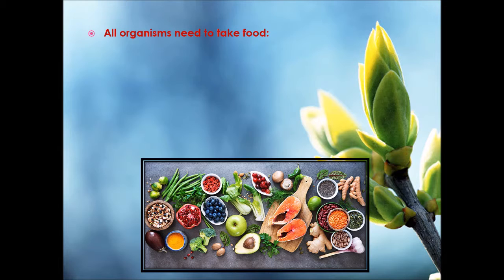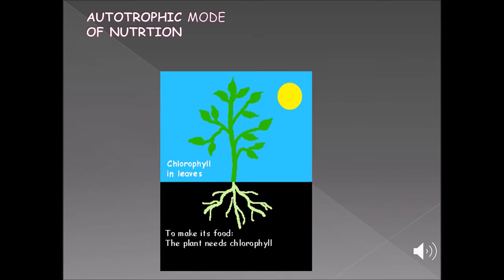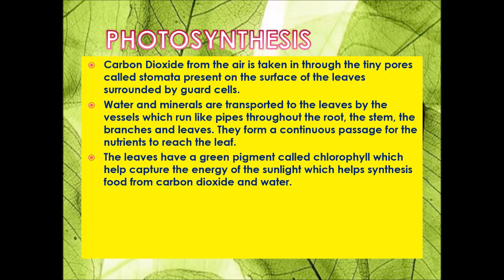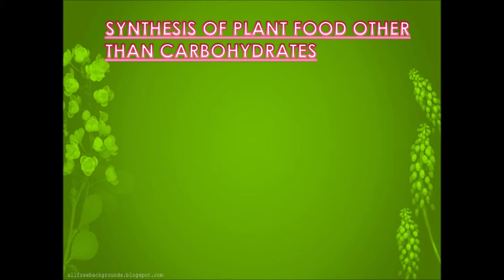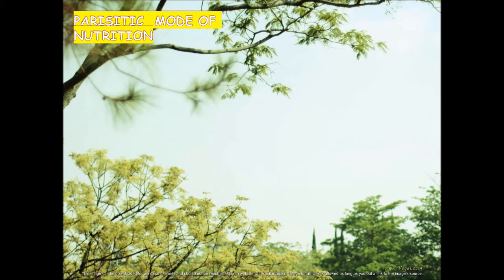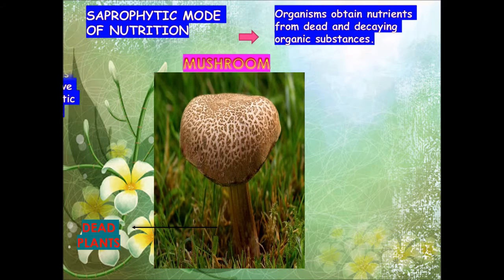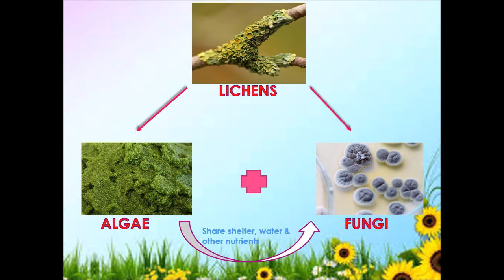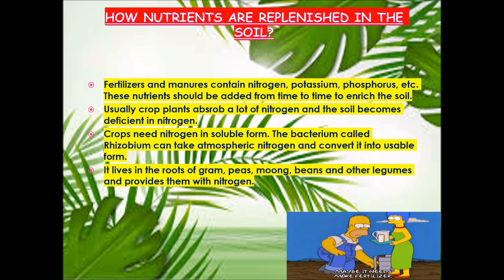Science | Class 7 | Chapter 1 | Nutrition in Plants by Jugnu NGO (Shiksha Prabha)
In this chapter, we will first go through the topic of Mode of Nutrition in Plants. Then we will go through the topic of Photosynthesis — Food Making Process in Plants, Other Modes of Nutrition in Plants, Saprotrophs. And then, we will finish the chapter with the topic of how Nutrients are replenished in The Soil.